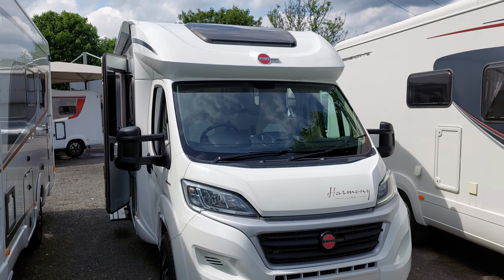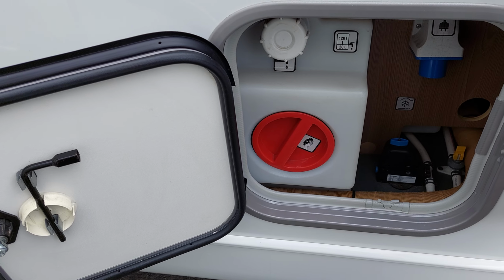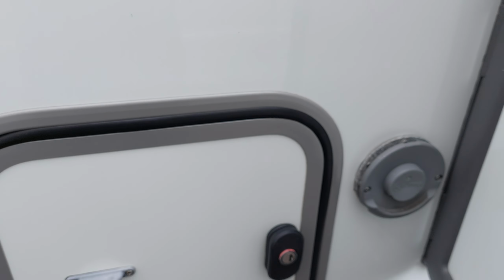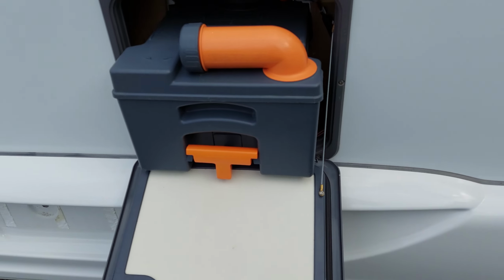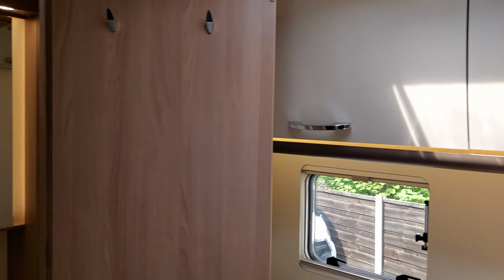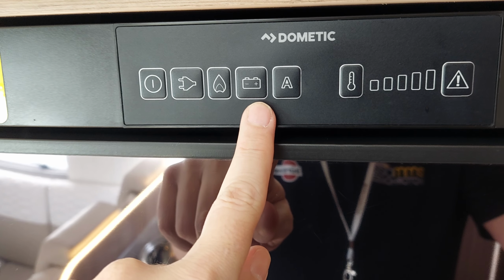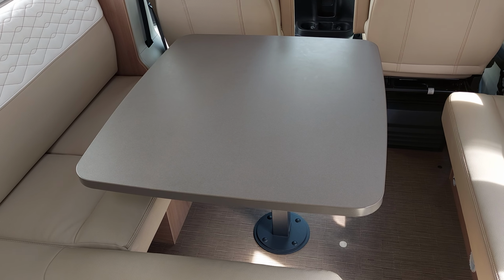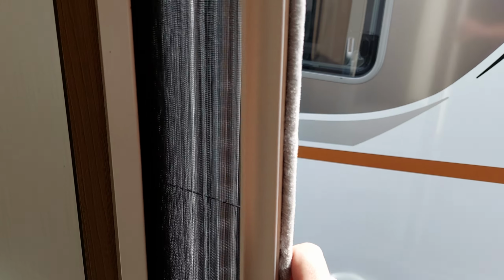Burstner 590G 2018 Emm Bee Motorhomes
Join us as we explore the features of the Burstner 590 2018 edition